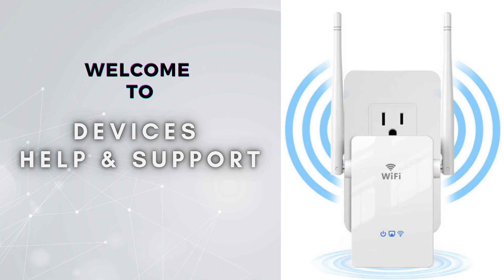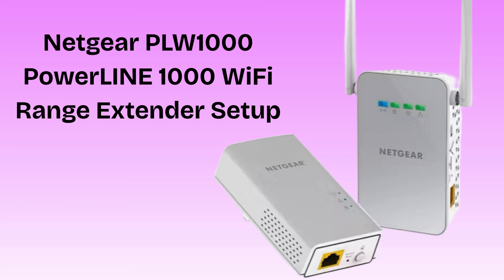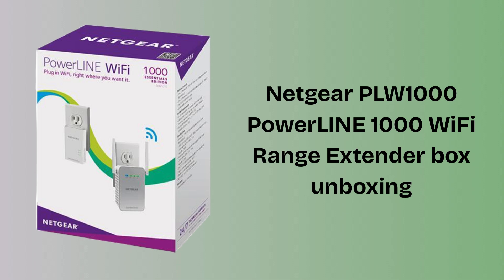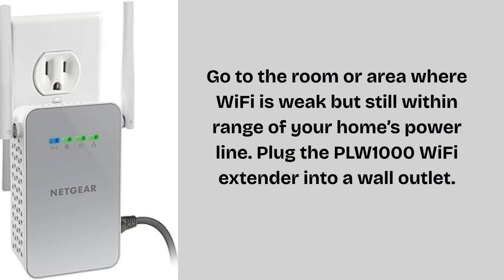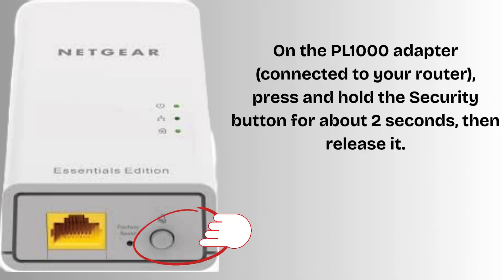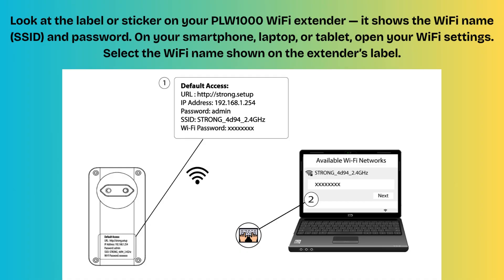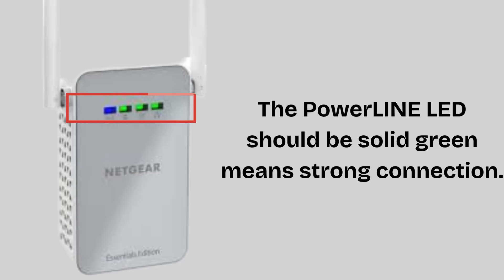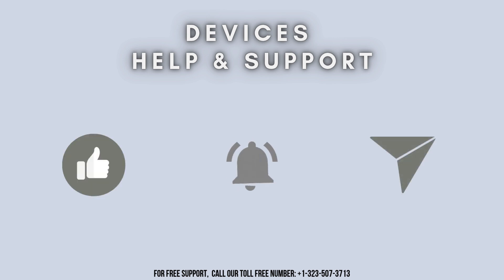Netgear PLW1000 PowerLINE 1000 WiFi Range Extender Setup | Step-by-Step Full Guide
Set up your Netgear PLW1000 PowerLINE 1000 WiFi Range Extender in just a few easy steps! Learn how to connect, pair, and extend your WiFi using your home’s electrical wiring. Perfect for boosting signal in every room.
00:00 Welcome to Devices Help & Support
00:23 Netgear PLW1000 PowerLINE 1000 WiFi Range Extender Setup : Intro
01:09 Product Unboxing
01:34 Netgear PLW1000 Extender setup complete process
04:09 Helpline